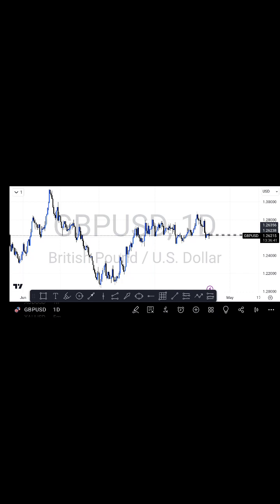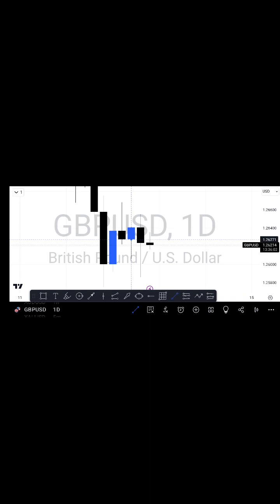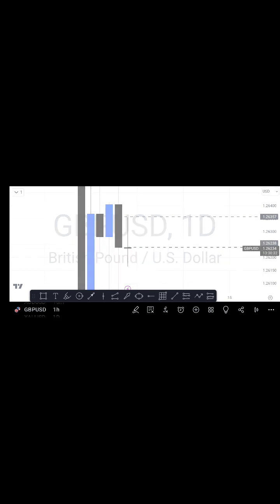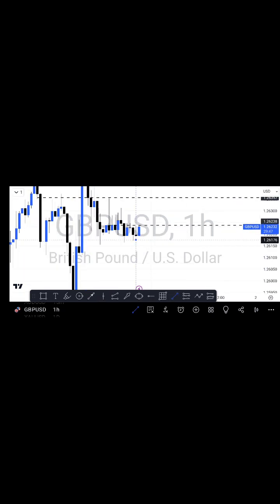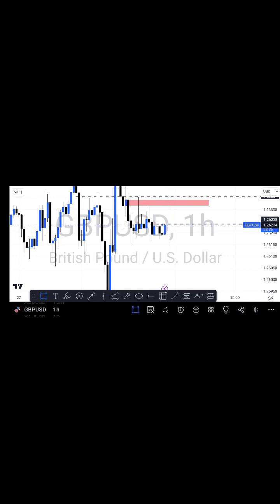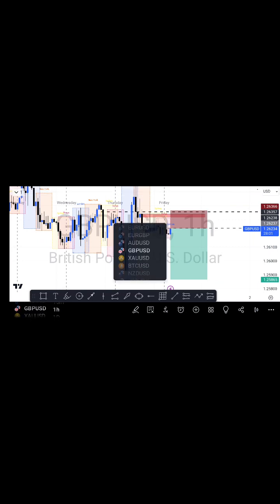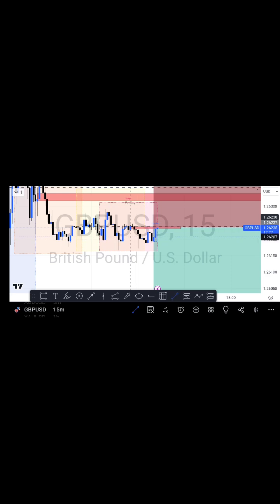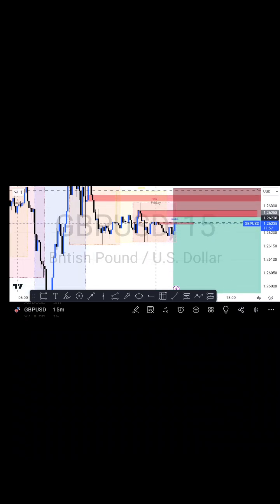Trade With The ICT Power Of 3!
Certainly! Here's a YouTube caption and description for your screen recorded video analyzing GBPUSD using accumulation, manipulation, and distribution in the Forex market:

**Caption:**
[00:00 - 00:10] Introduction to analyzing GBPUSD on smaller time frames using accumulation, manipulation, and distribution.
[00:11 - 01:30] Explanation of accumulation phase and how to identify it in the Forex market.
[01:31 - 03:00] Analyzing manipulation tactics and their impact on GBPUSD prices.
[03:01 - 04:20] Understanding distribution patterns and how they influence trading decisions.
[04:21 - 05:00] Practical examples of identifying and taking advantage of accumulation, manipulation, and distribution in GBPUSD trading.
[05:01 - 05:30] Conclusion and key takeaways.

**Description:**
In this video, we delve into the intricate dynamics of the GBPUSD currency pair, focusing on analyzing smaller time frames using the concepts of accumulation, manipulation, and distribution in the Forex market.

We start by exploring the accumulation phase, discussing how to identify subtle signs of accumulation and what they mean for trading strategies. Next, we uncover manipulation tactics employed by market participants and their implications for GBPUSD price movements.

Moving forward, we dissect distribution patterns and their role in shaping trading decisions, providing practical insights into recognizing and leveraging distribution phases to optimize trading outcomes.

Throughout the video, real-time examples are used to illustrate key concepts, offering viewers a comprehensive understanding of how to effectively navigate the GBPUSD market using accumulation, manipulation, and distribution analysis.

Whether you're a novice trader or seasoned investor, this video equips you with valuable knowledge and strategies to enhance your trading proficiency in the dynamic world of Forex. Don't miss out on uncovering the secrets of successful GBPUSD trading!